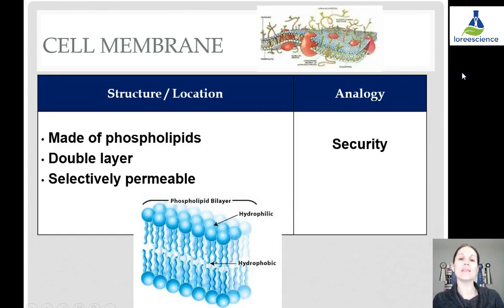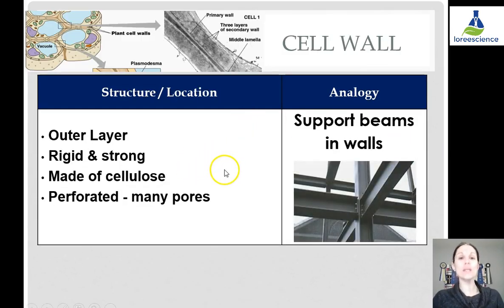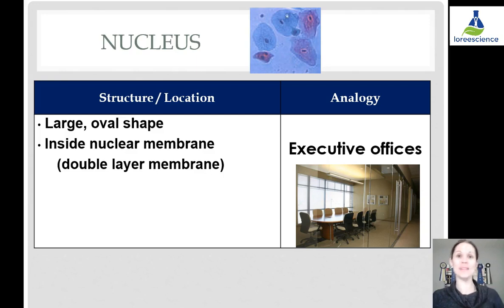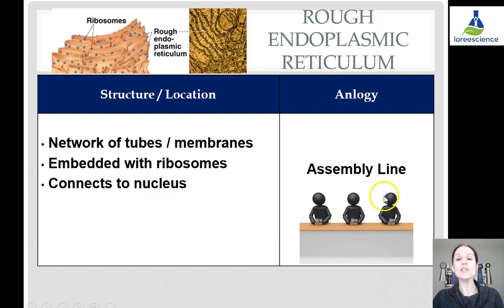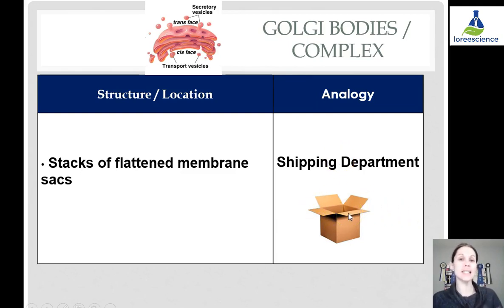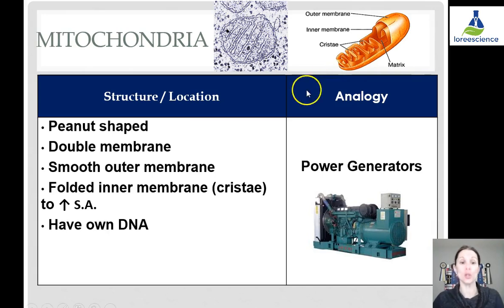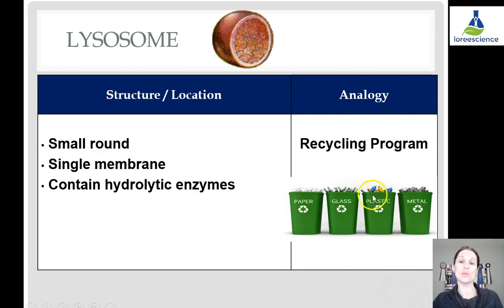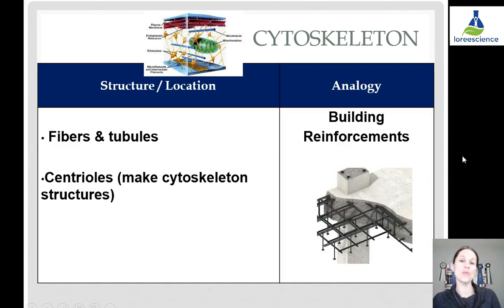Organelle Structures & Analogies